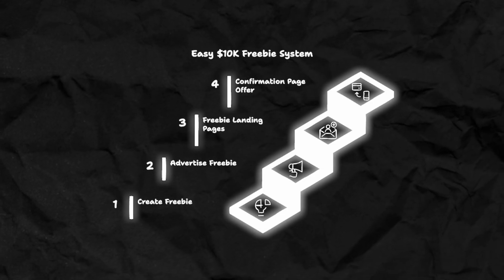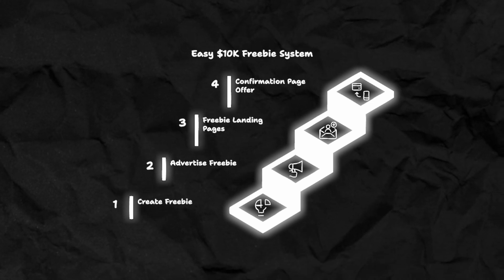The Easy $10K Freebie System (That Made Me $10K)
Want to create a digital product that sells on autopilot? Download your clear, step-by-step roadmap for making "auto-pilot profits" in less than three weeks

Think your freebie is just a glorified lead magnet? Think again.

In this video, I’m breaking down how one tiny, helpful freebie—a simple mixing checklist for my audio audience—turned into over $10,000 in passive income (and counting), all thanks to a small tweak on a forgotten page: the thank you page.

Yep. It’s quietly become a money machine that converts brand new subscribers into paying customers before they’ve even opened a single email.

You’ll learn:
✅ The psychology behind “micro-commitments” and how to use it to build trust
✅ What to offer (and how much to charge) for your first low-ticket product
✅ Why the confirmation page is PRIME real estate (and how most creatives waste it)
✅ The exact funnel I use in my Audio Issues business to generate autopilot sales
✅ How YOU can create a freebie-to-offer funnel for your own niche—whether you sell music tutorials, art checklists, productivity templates, or pet psychic courses (no judgment)

Whether you're a creative entrepreneur, content creator, or coach drowning in unsubscribes and crickets, this video will help you turn subscribers into customers—without sounding salesy or pushy.

🔥 BONUS: Want help setting up your own funnel that makes money while you sleep (or, you know, binge Netflix guilt-free)?

🔔 Don’t forget to LIKE, SUBSCRIBE, and turn on notifications if you want more videos on passive income, digital products, and how to build a business without burning out like a tech bro during Q4.
00:00 Introduction
01:15 What you should NOT do
01:58 What to put on your thank you page
03:15 The core mechanism of an auto-pilot profits business
03:46 The How-To
04:36 The key to thank-you page sales
05:31 The Easy $10K Freebie System